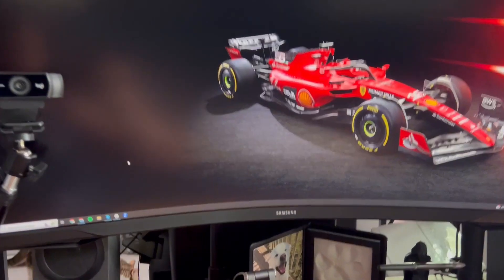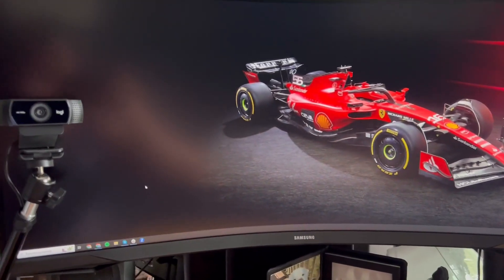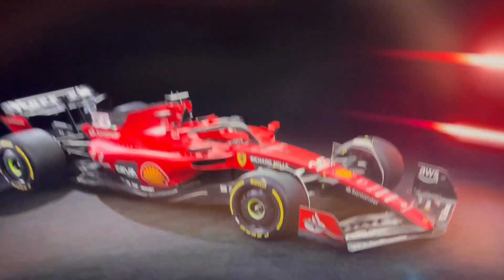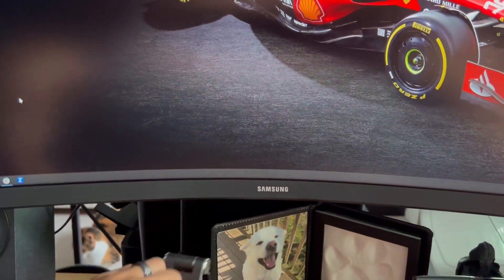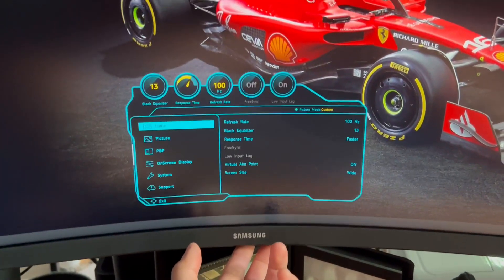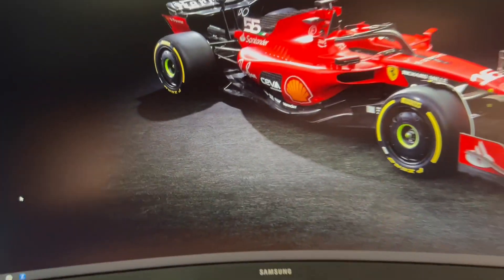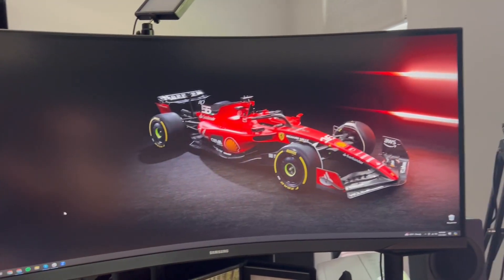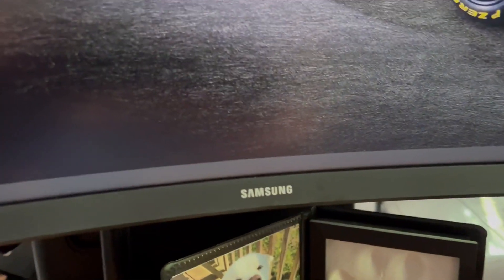HONEST review SAMSUNG 34 Odyssey G5 Ultra Wide Monitor